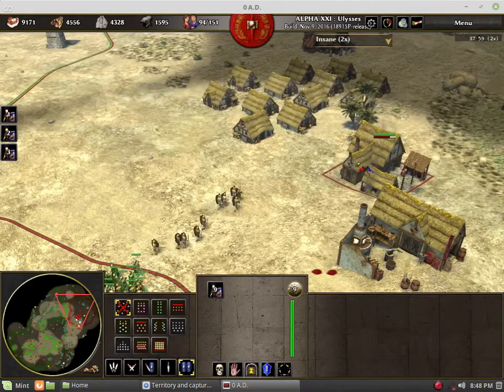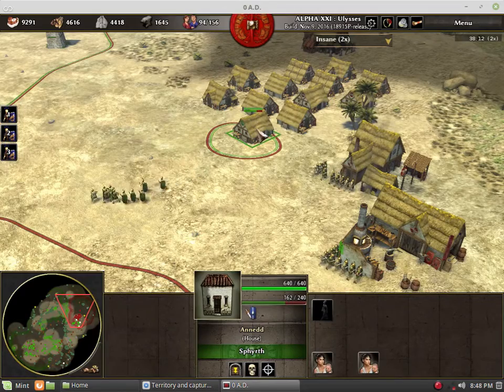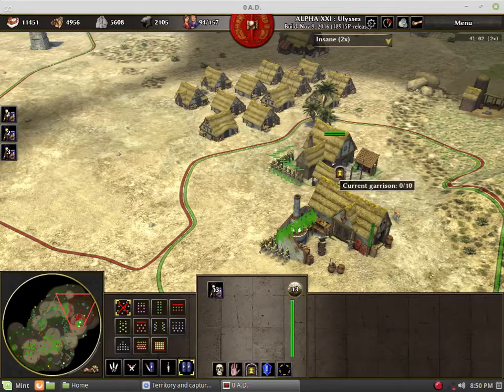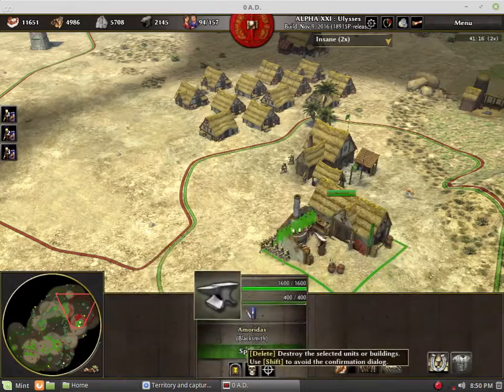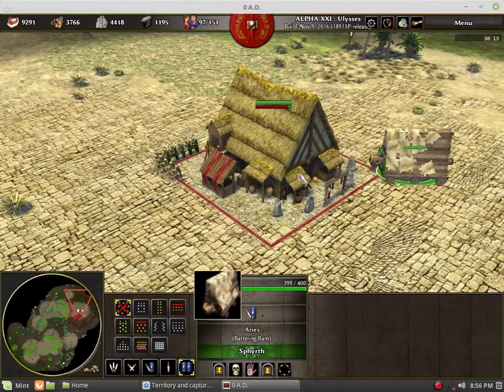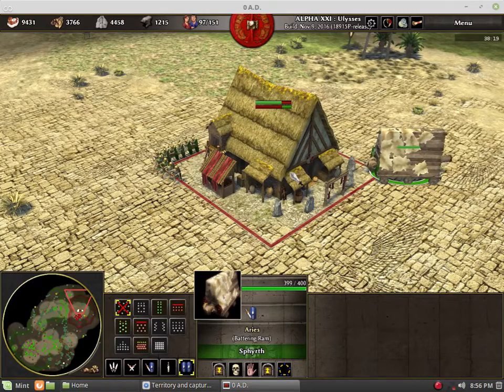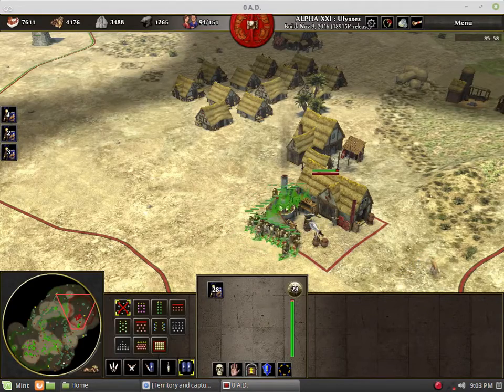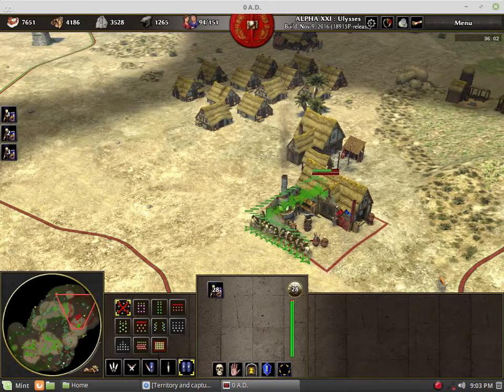0 A.D. - Territory and Capture Mechanic Part 2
How does capturing work? Watch and find out.

The only reason this is a two-parter is that my video editor just won't let me process it as a whole. And I'm not going to let you guys wait for another week just to complete this poor-quality tutorial.

0 A.D. is a free, open-source, historical Real Time Strategy game by Wildfire Games.